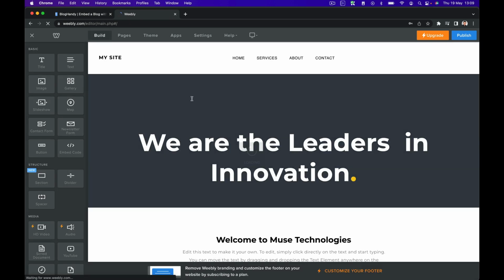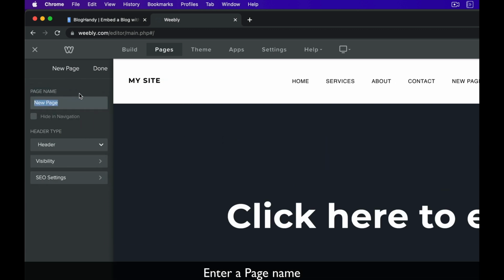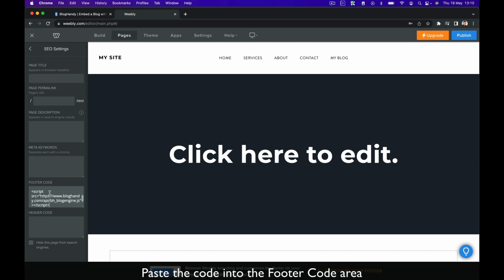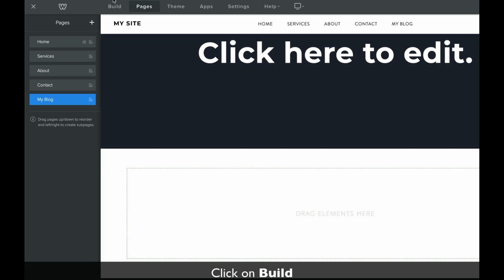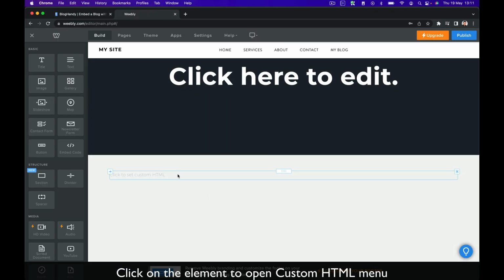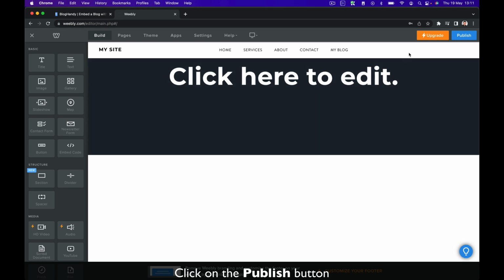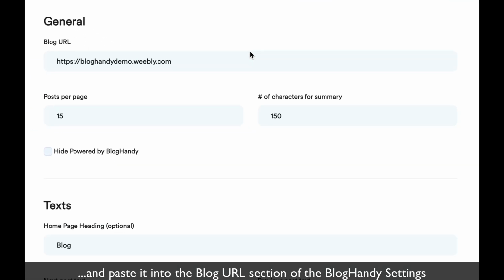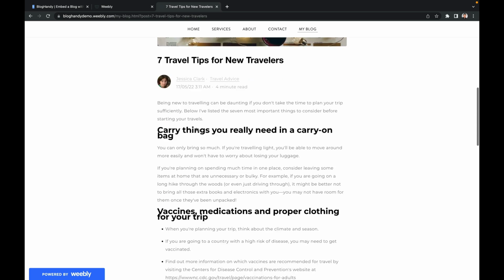How to add a Blog to your Weebly Site with BlogHandy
Weebly helps you to create a website with its easy-to-use website builder.
With the help of BlogHandy, you can now add a beautiful-looking blog to your Weebly site within 3 minutes. Simply follow the tutorial and get started blogging on your Weebly site with the help of BlogHandy.